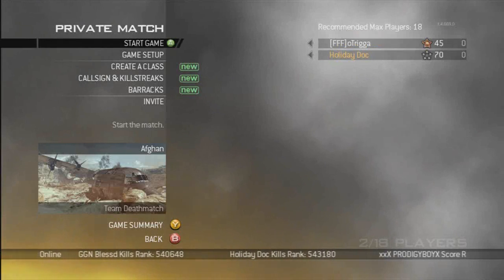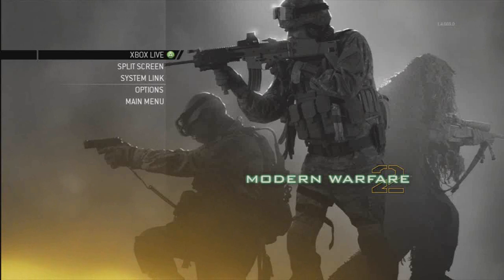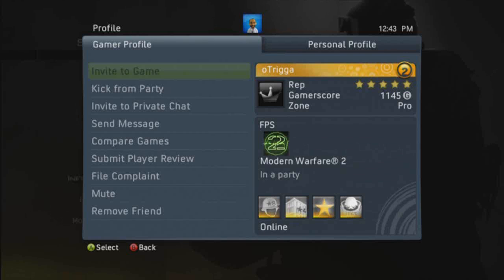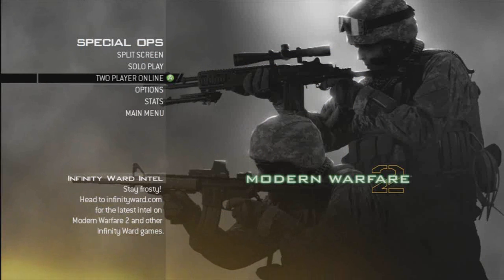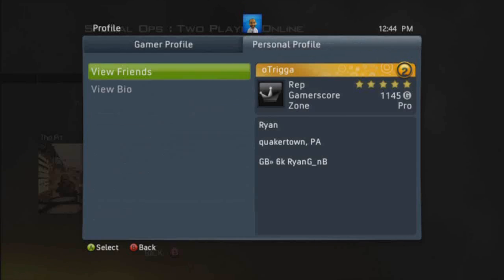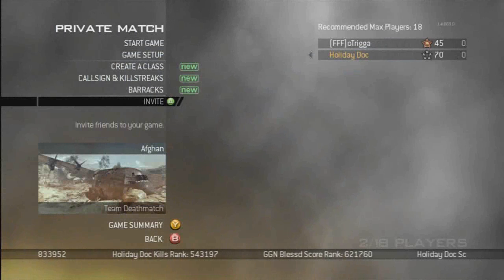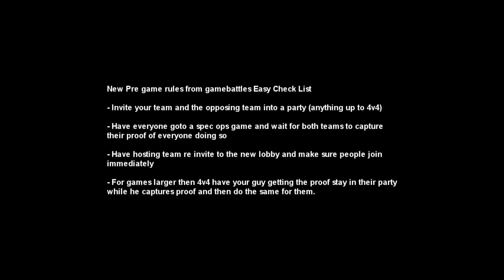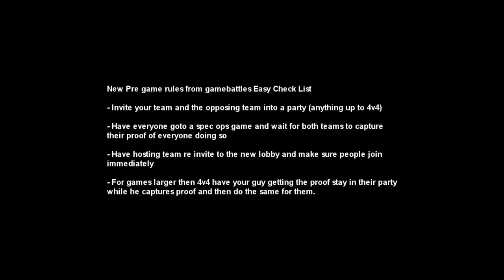Holiday Doc's New Gamebattles rule explained (Quick Checklist)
Gamers number 1 source for gaming audio

Well Since so many people are having issues with figuring out what to do I have gone ahead and done this easy to follow video. I hope this can clear up and confusion with the new pre game rule.